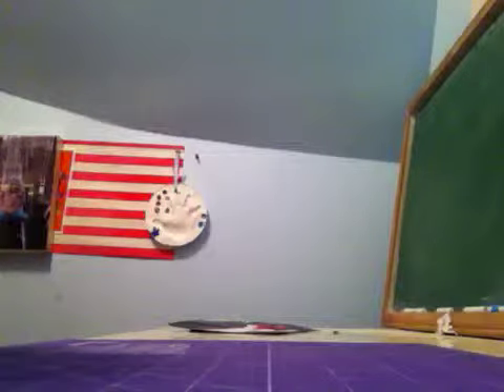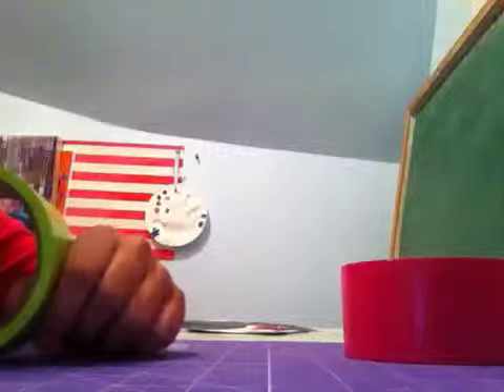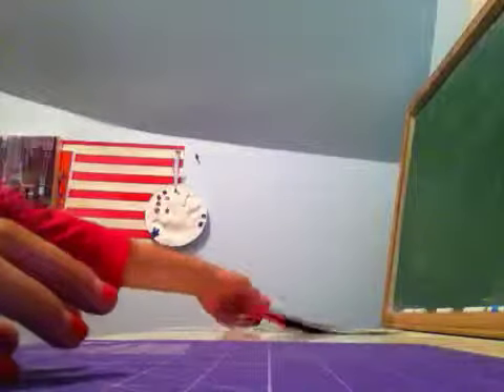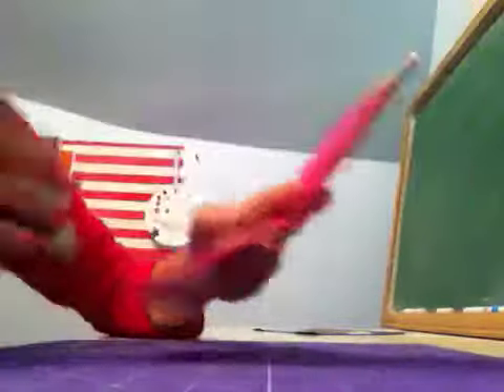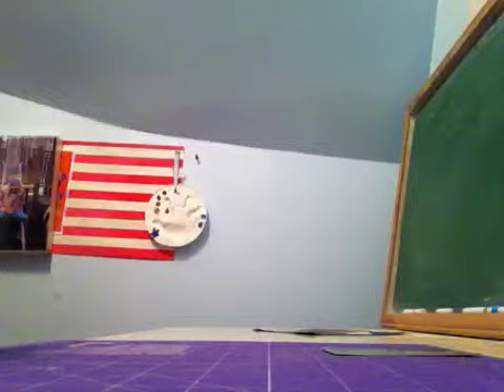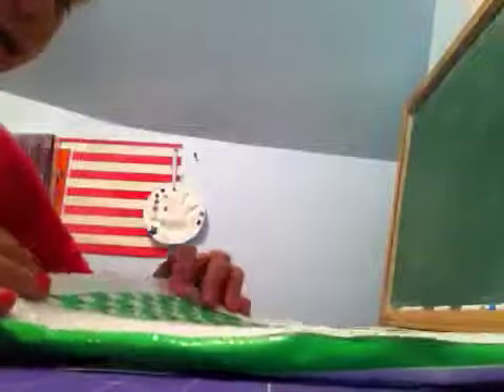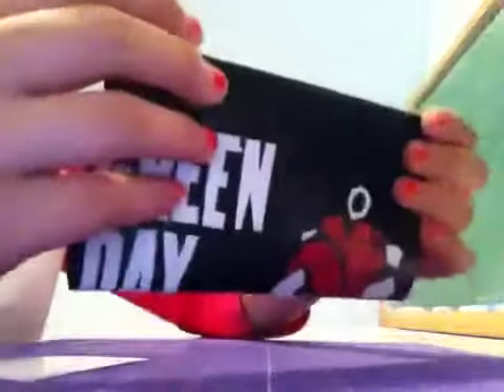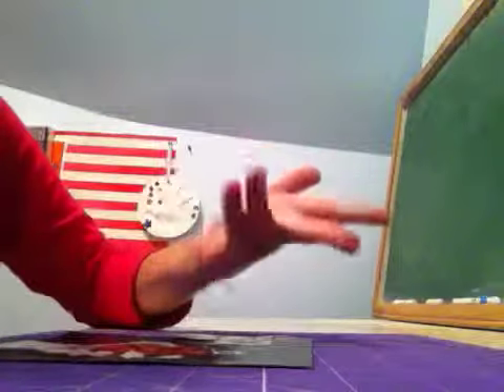Duct tape crafts